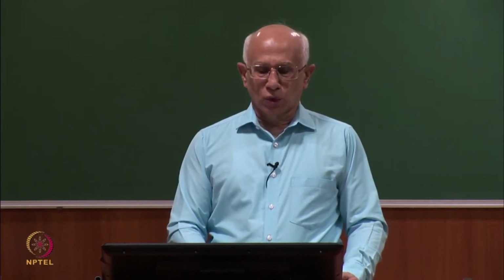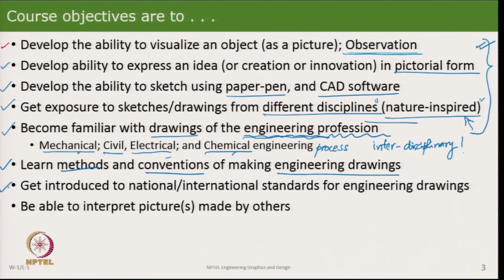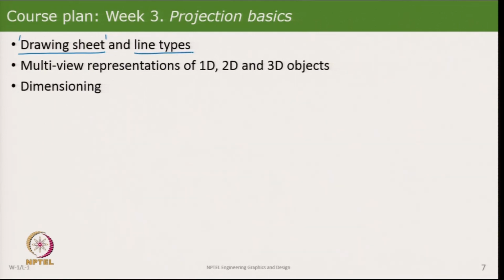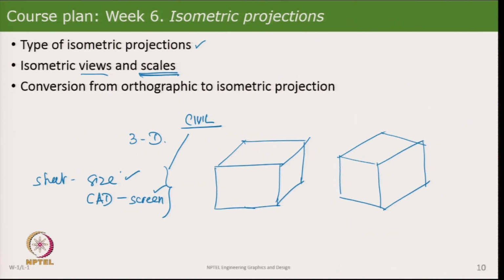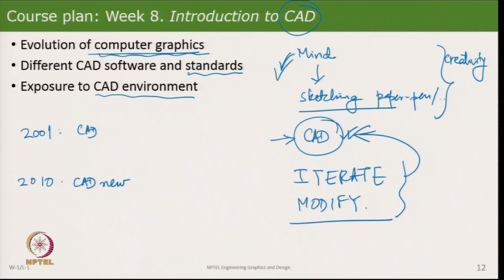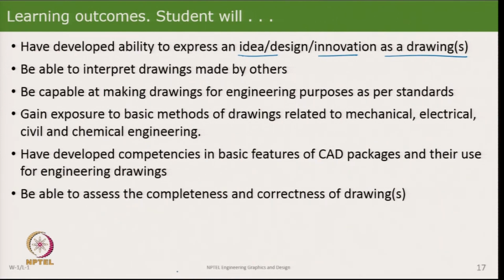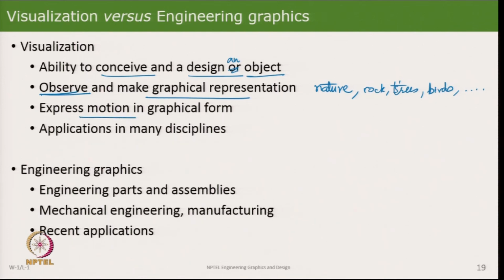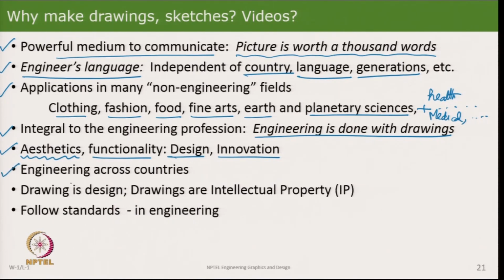Lec 01: Introduction